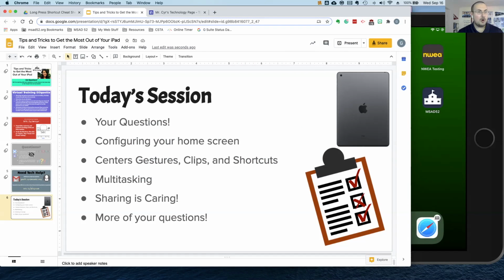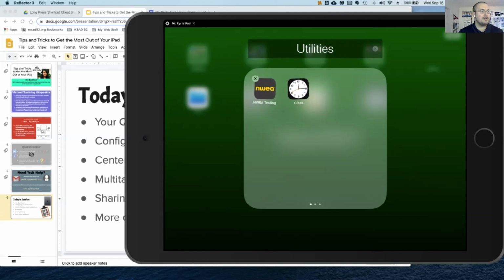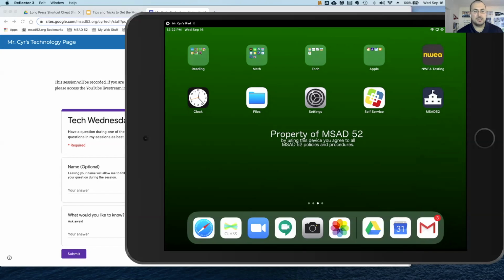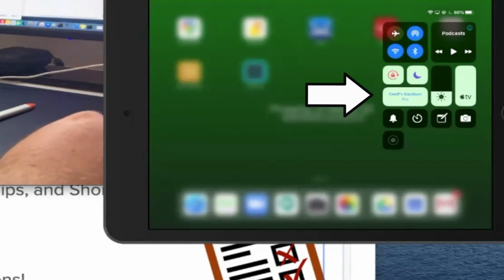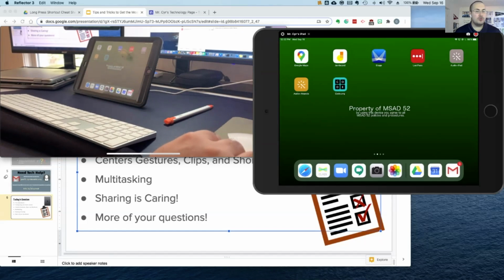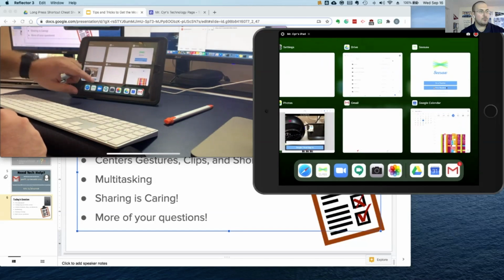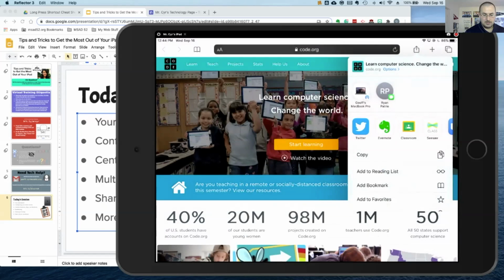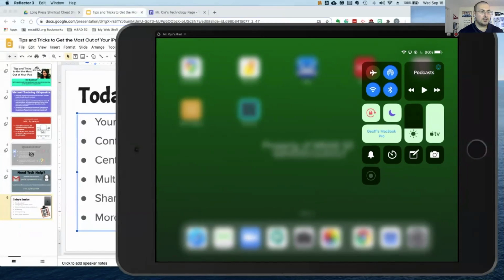Tips and Tricks to Get the Most Out of Your iPad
You just got your iPad (hopefully!). Now what? In this session, we will take a tour of your new device and talk about some ways to get it running just the way you want. Topics include: Configuring your home screen, creating app folders, multitasking, and more.

This training was held on Wednesday, September 16. To access the training page with links to more resources, go